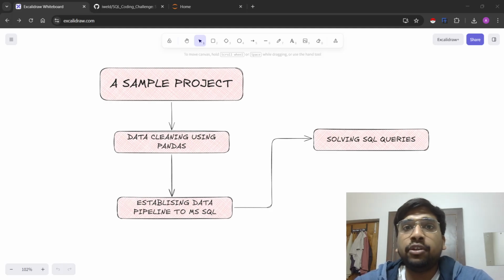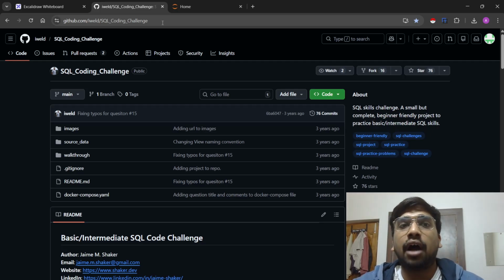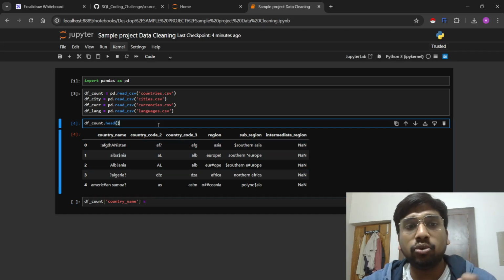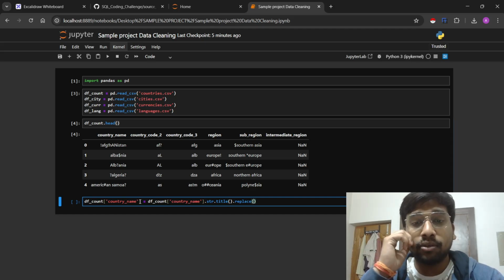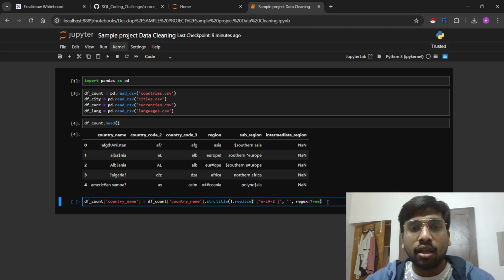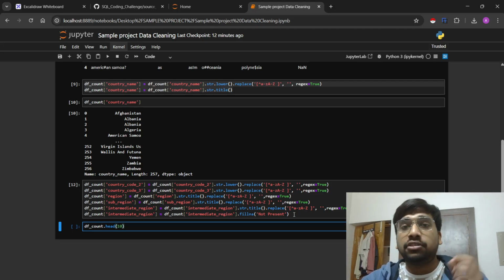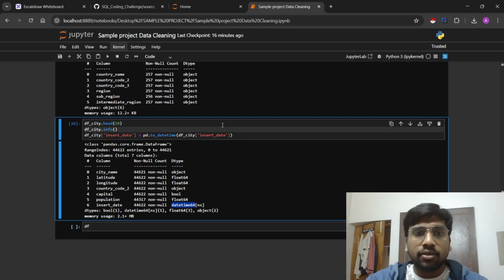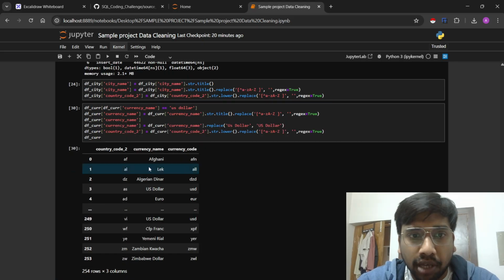SAMPLE PROJECT PART - 1 | DATA CLEANING WITH PYTHON PANDAS | DATA ANALYSIS PROJECT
Data Cleaning in Data Analytics | Pandas Real-World Example (Countries, Cities & More)

Data analysis doesn’t start with dashboards or machine learning — it starts with messy data.

In this video, I walk you through the data cleaning phase of data analytics using Python Pandas, working with multiple real-world datasets like countries, cities, currencies, and languages.
You’ll see how raw CSV files are cleaned, standardized, and prepared before they’re ever used for analysis or SQL queries.

What this video covers:
Reading multiple CSV files using Pandas
Cleaning country codes, regions, and sub-regions
Handling inconsistent text formatting (case issues, special characters)
Using regex with .replace() for text standardization
Applying .str.lower(), .str.title(), and .fillna() effectively
Fixing real-world inconsistencies (e.g. US Dollar vs Us Dollar)
Preparing datasets for joins, analysis, and downstream SQL work

This is not synthetic data — these are real datasets that require real cleaning decisions, similar to what you’d do in an actual data analyst role.

All datasets used in this video are taken from the following repository:
(Highly recommended if you want realistic practice datasets for SQL + Analytics.)

Who this video is for:
Anyone learning Python Pandas
SQL learners who want clean data before querying
People tired of “perfect” datasets and want real-world problems